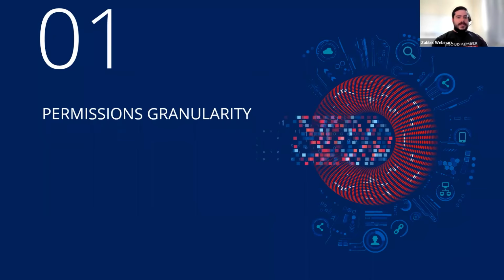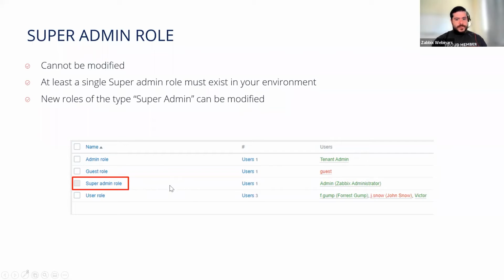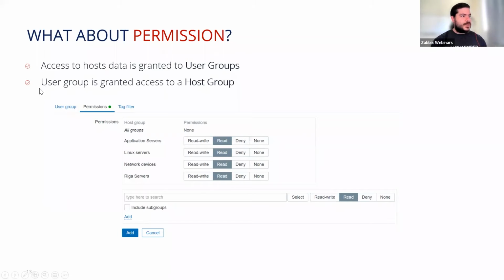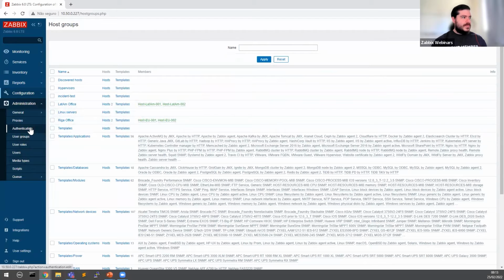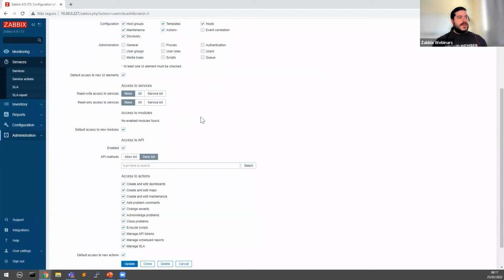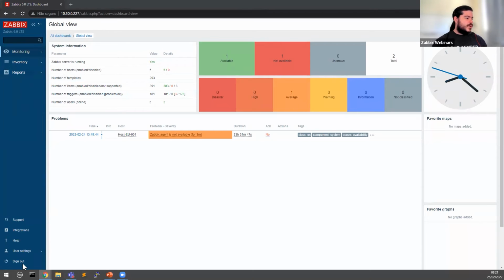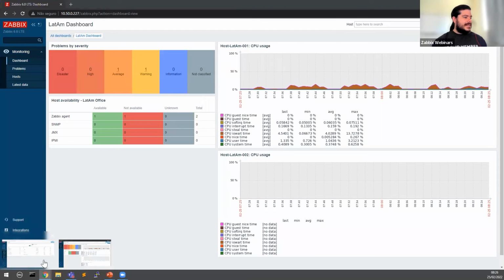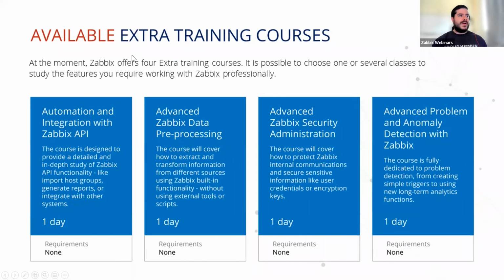Zabbix 6.0 LTS Workshop Week - Securing Zabbix with User Roles and Password complexity requirements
In this video, we will learn how to set up secure, role-based access in your Zabbix instance to make your environment well managed and suited to your user needs.

During the workshop we will be creating User Roles, defining permissions, and password complexity requirements. We will also look at different scenarios and use cases on how the aforementioned security configuration affects access to different Zabbix sections and entities.